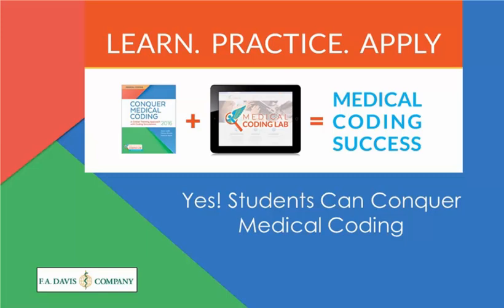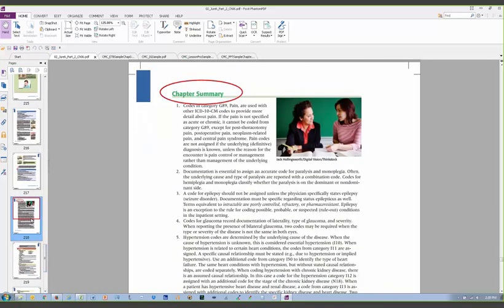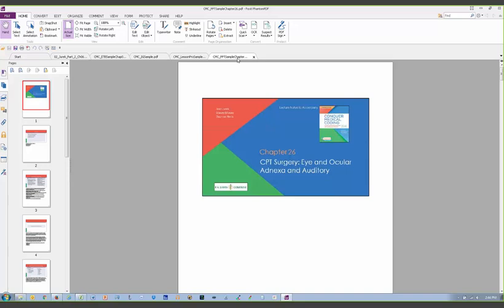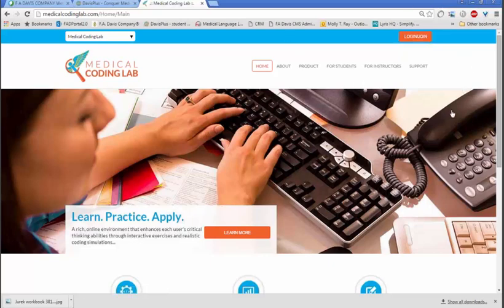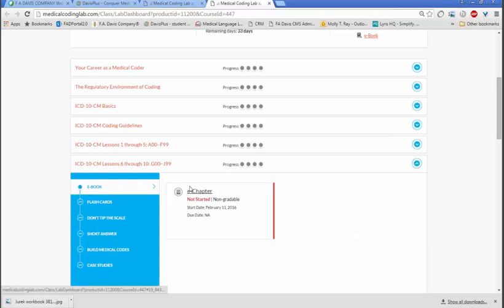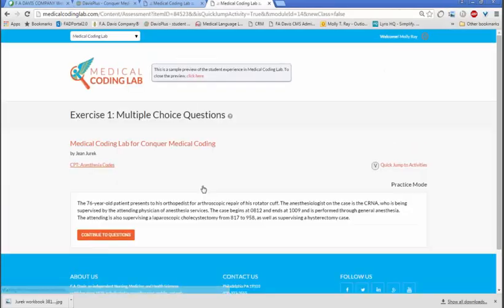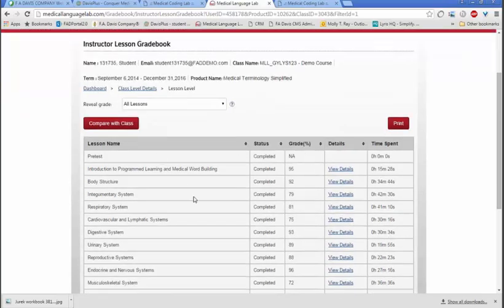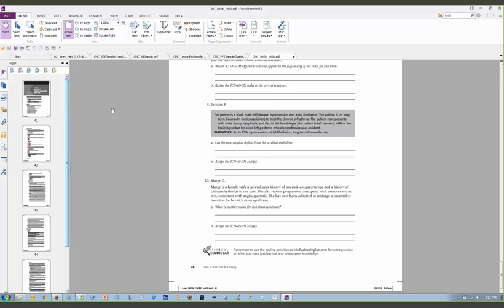Yes! Students Can Conquer Medical Coding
This is a recording of a webinar presented on February 22, 2016. Learn. Practice. Apply. Conquer Medical Coding gives you the curriculum solution you've wanted for your comprehensive medical office coding course. Unique visual flowcharts give students a reproducible process for how to code. Case scenarios in the text, workbook, and on Medical Coding Lab gives students practice rooted in real life situations. Medical Coding Lab is included with your adoption and provides much needed practice for students, automated grading for you, and complex capstone case studies that mimic what students will encounter as professional coders. We help you get started with our curriculum solution with LessonPro, the teaching guide that gives you detailed lesson plans and links to relevant resources for each lesson. Learn more about the curriculum solution you've been waiting for!